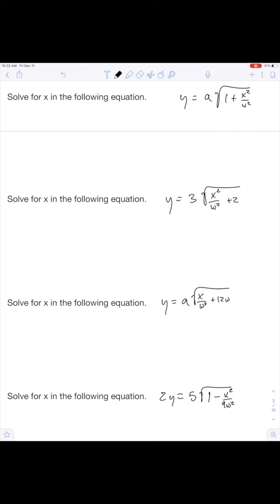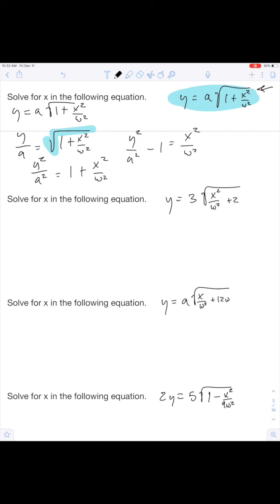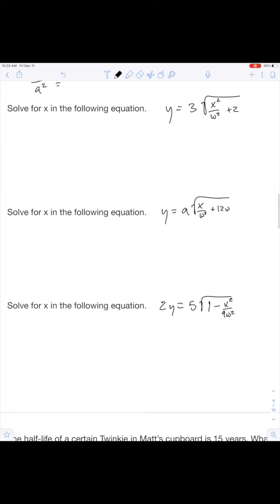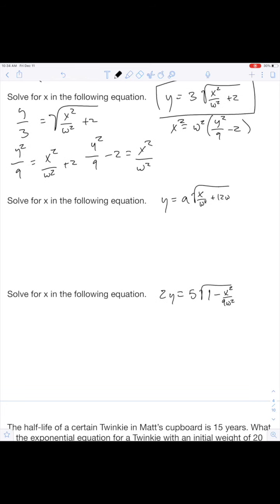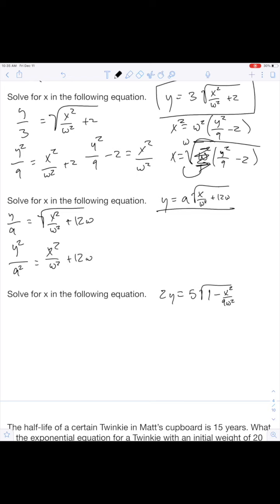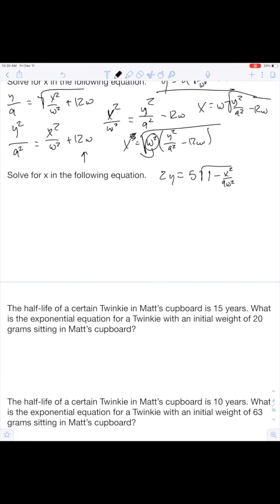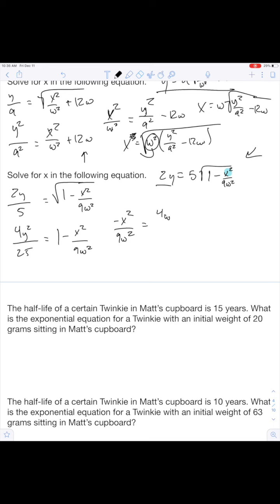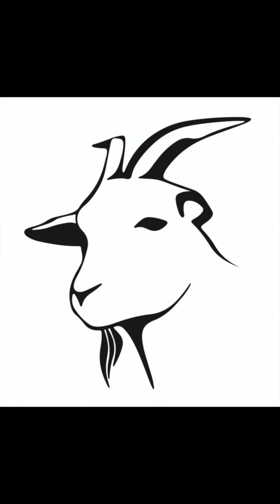SAT Math - Extra Detail Dec 16th Set